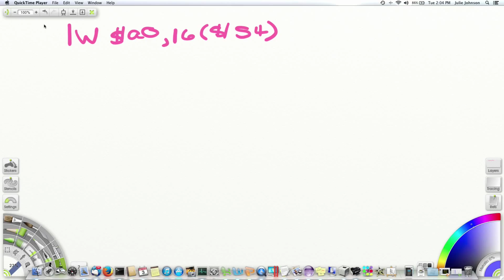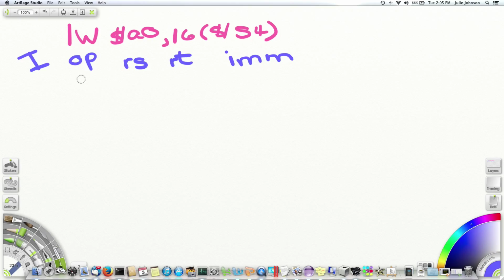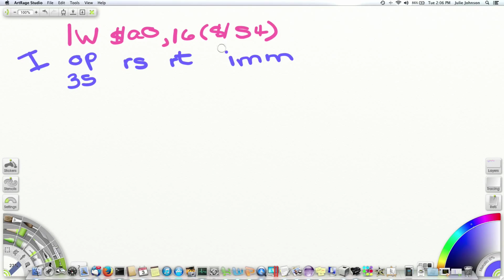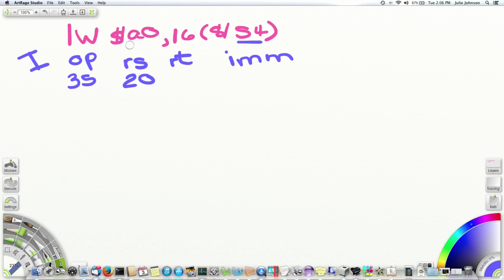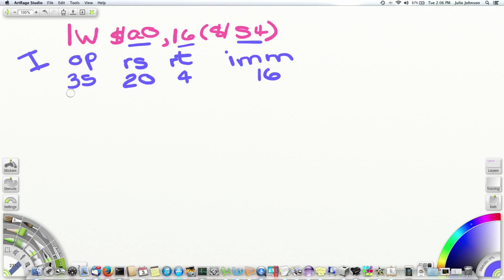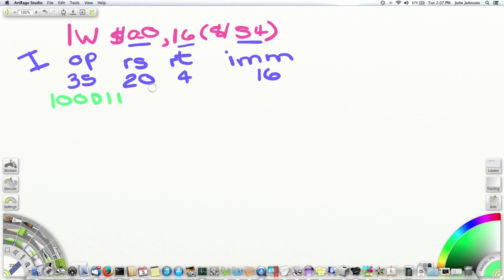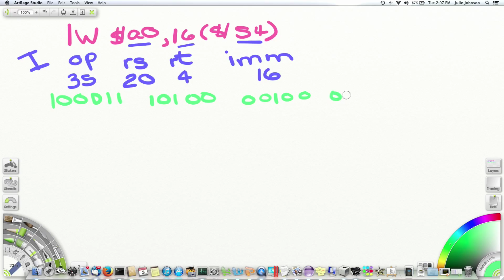lw MIPS 2 binary